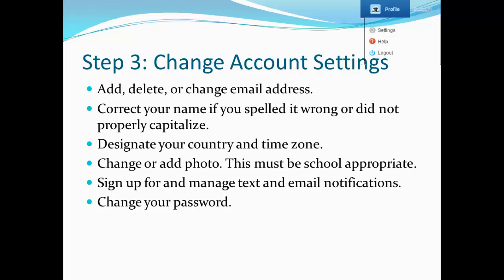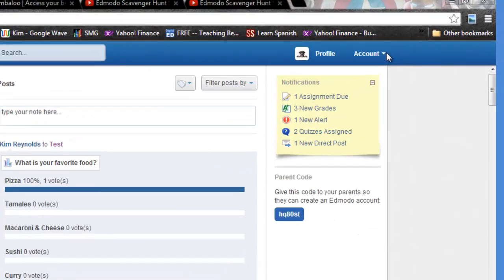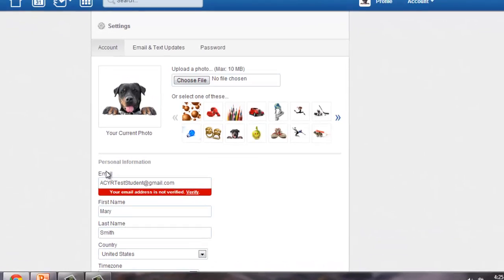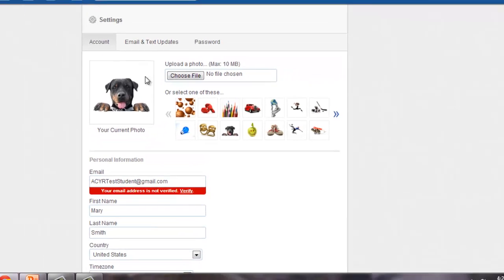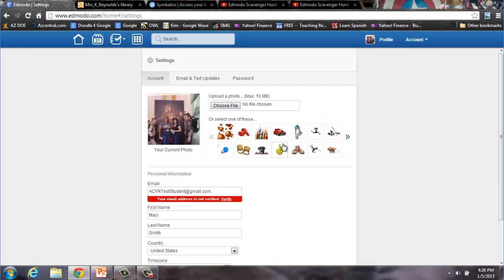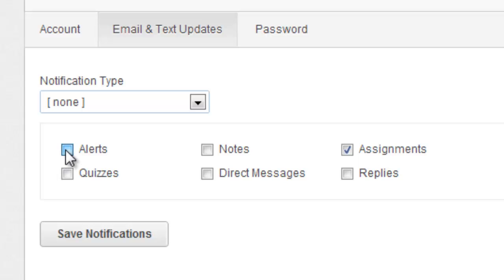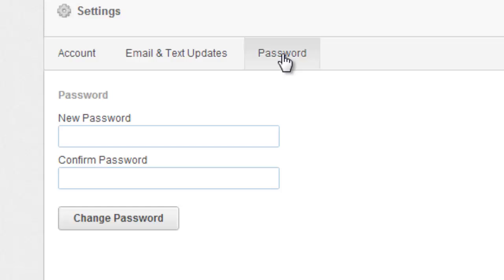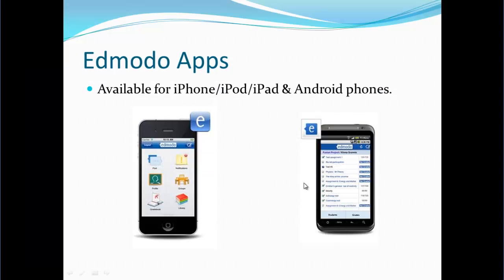Edmodo Scavenger Hunt Step 3: Account Settings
Instructions on using the account settings feature.